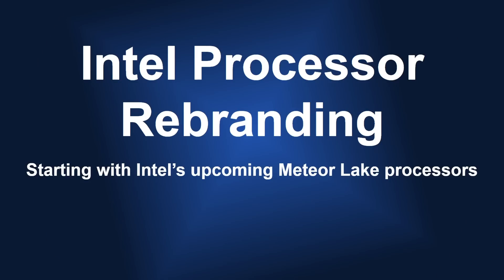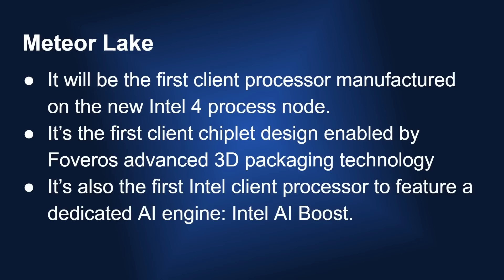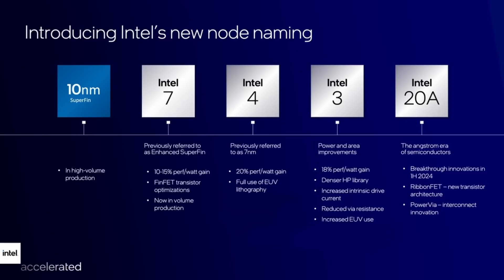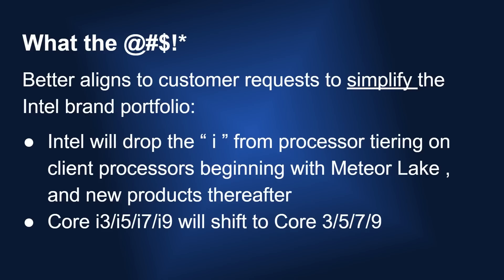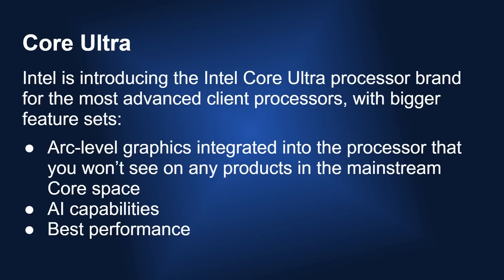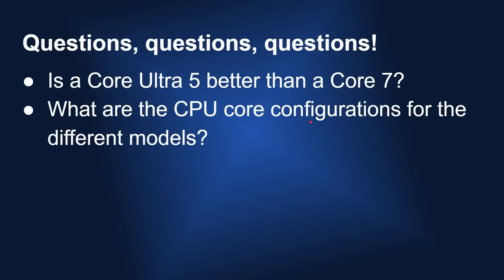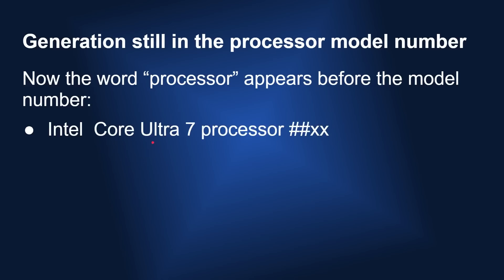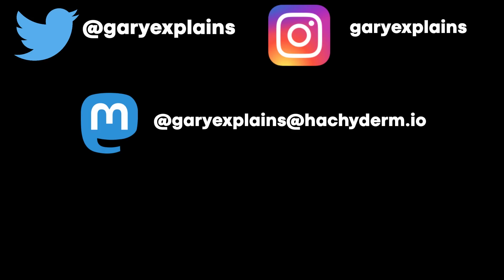Intel's New Naming Scheme - Drops the i, Adds Ultra!!!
Intel has announced a major naming change for its up coming Meteor Lake processors. Goodbye to Core i3/i5/i7/i9. Hello to Core 3/5/7/9! Plus it has added a new category of processor, the "Ultra" line, starting with the Intel Core Ultra 5.